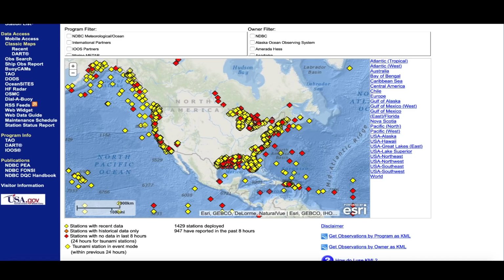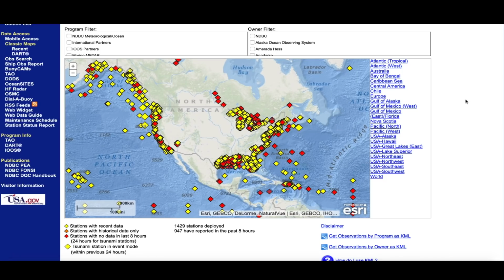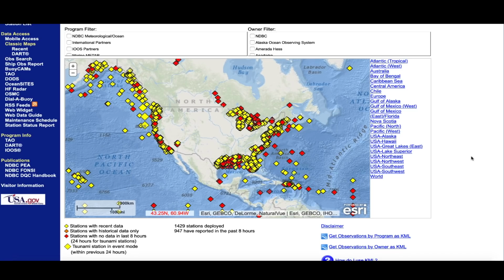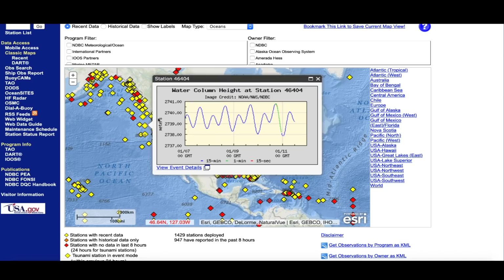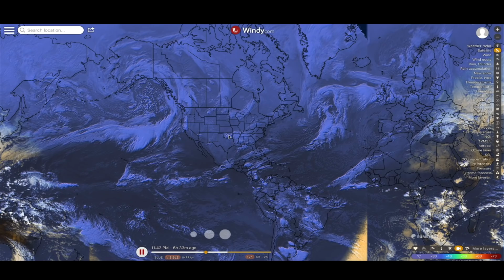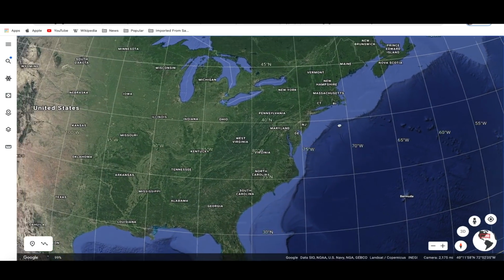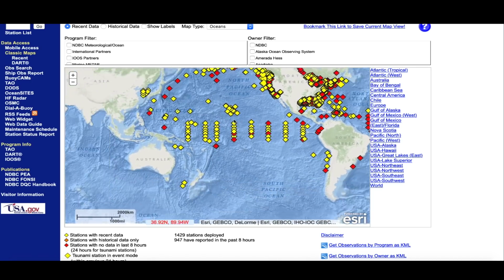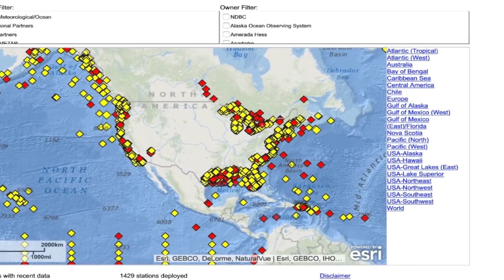FOUR Coastal US Buoys MYSTERIOUSLY go into "Event Mode" - East Coast AND West Coast!